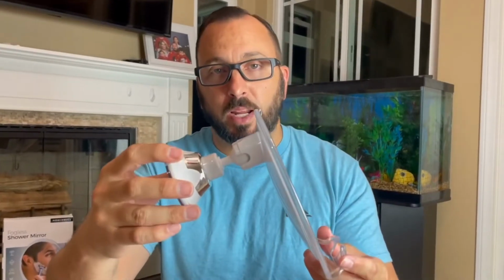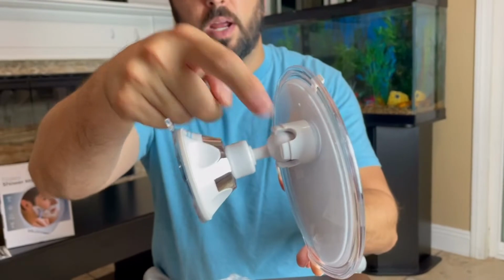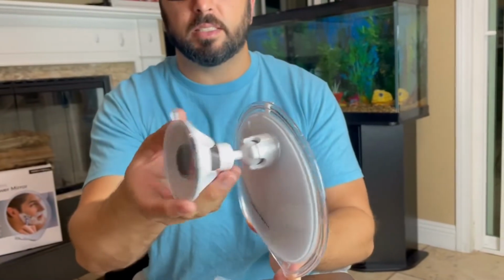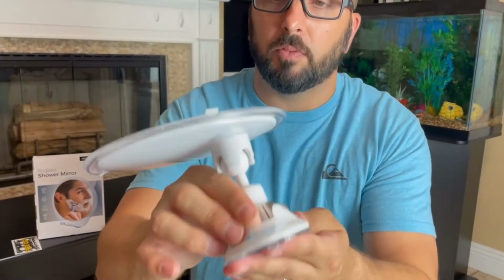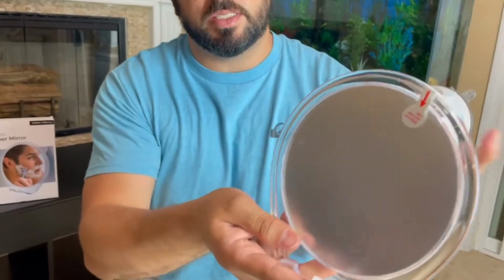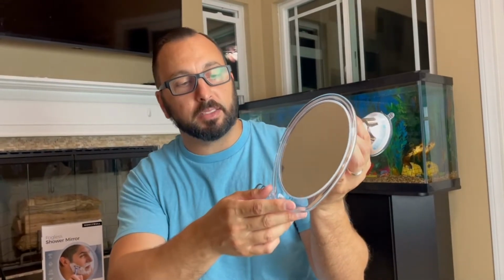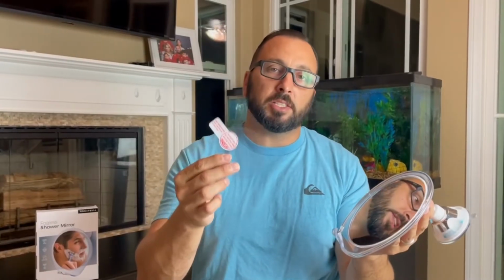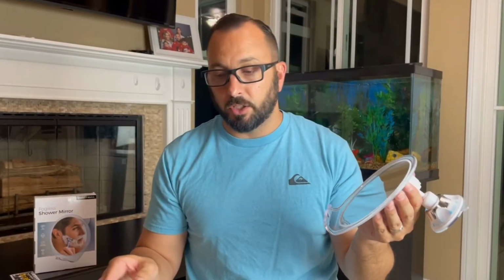Bathroom Shower Mirror Review | Best Fogless Shower Mirror on Amazon (Honeybull)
Watch as I review this Honeybull shower mirror that I got from Amazon.

Shower Mirror